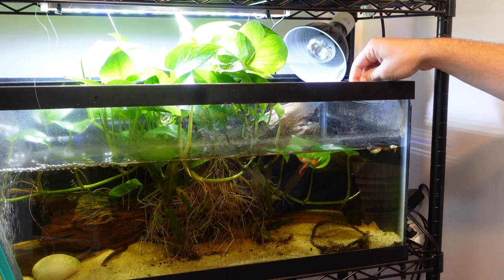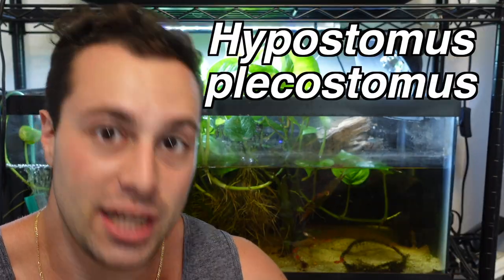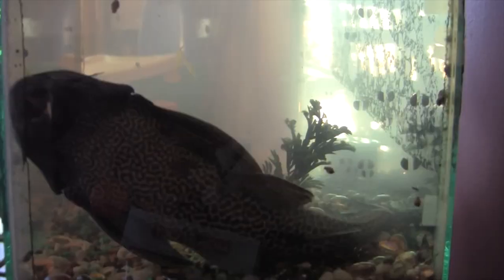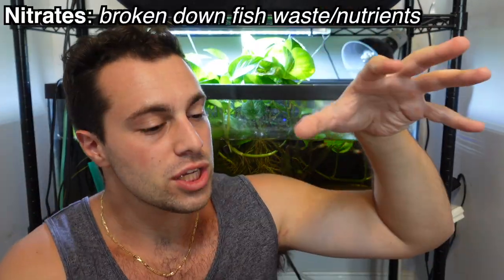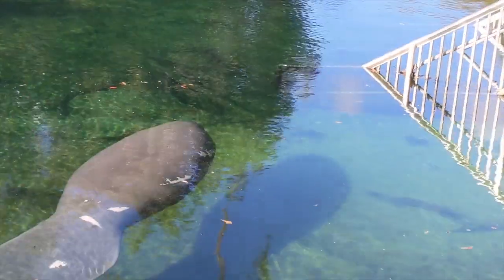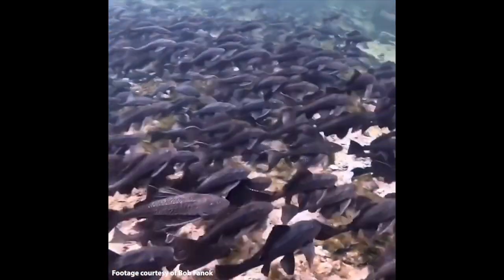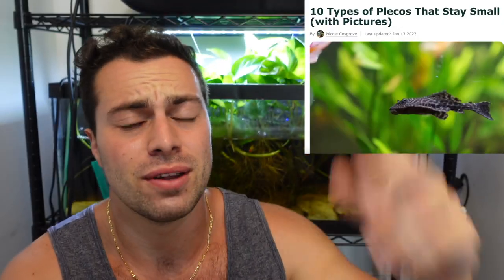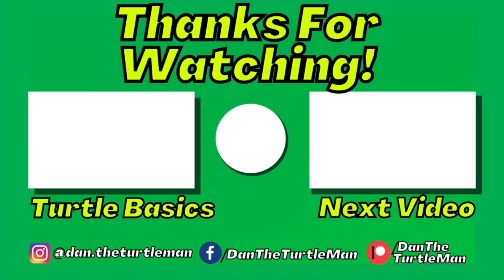WHY SUCKERFISH SUCK!